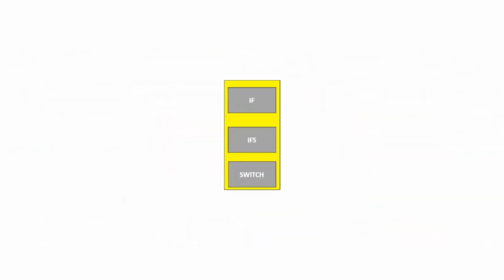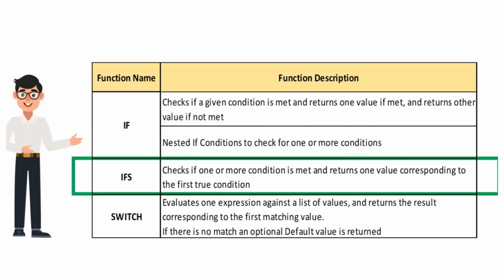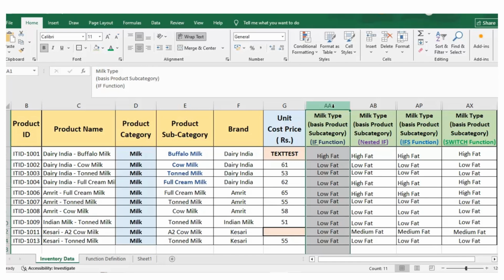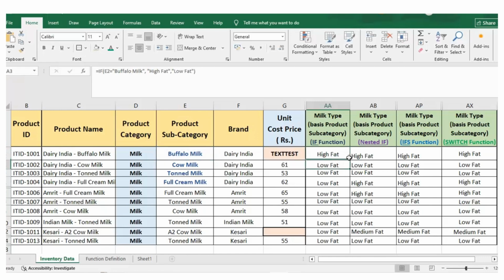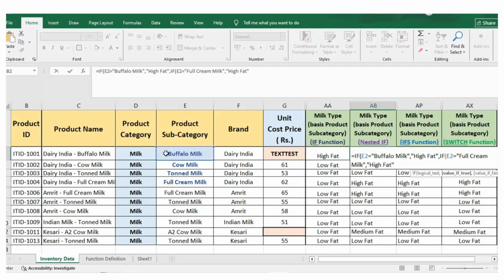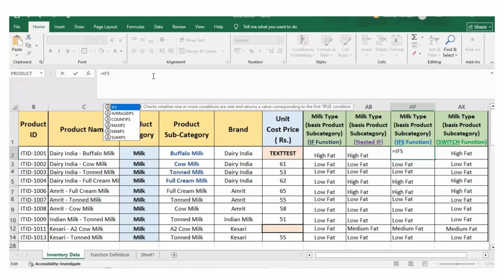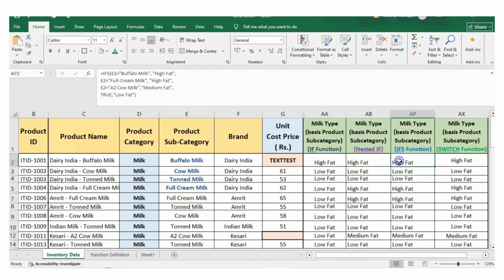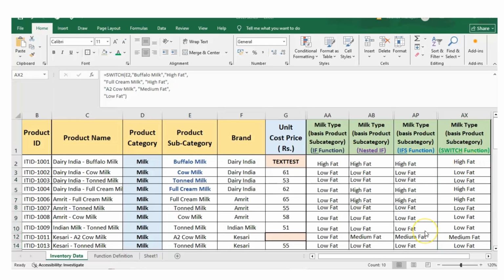Excel Conditional Functions - IF | NESTED IF | IFS | SWITCH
Hello Friends,

And this session will help in understanding the Excel Functions - IF | NESTED IF | IFS | SWITCH